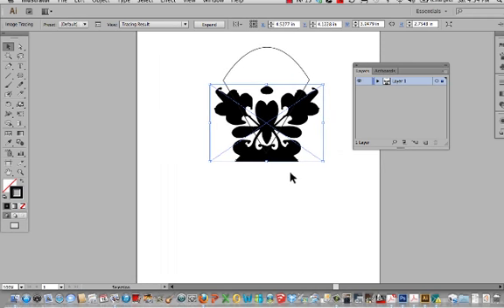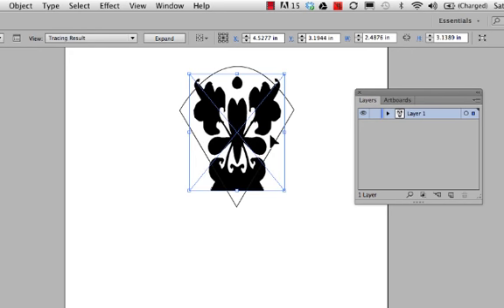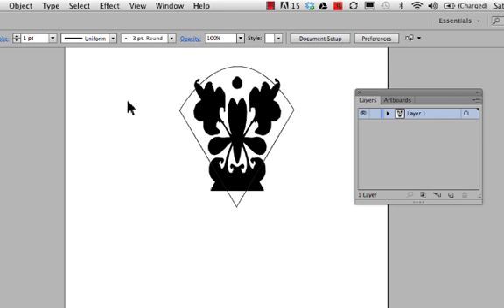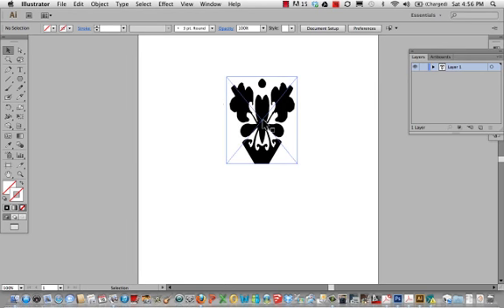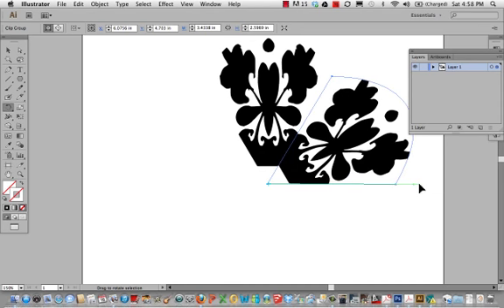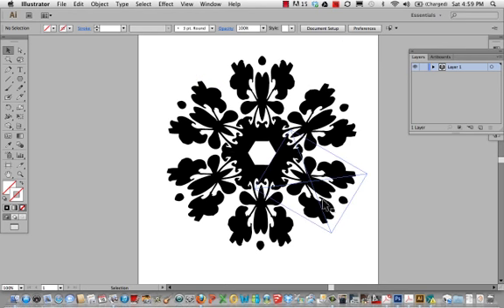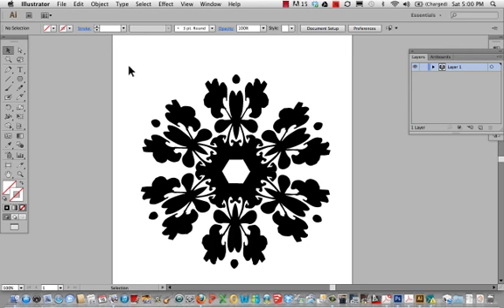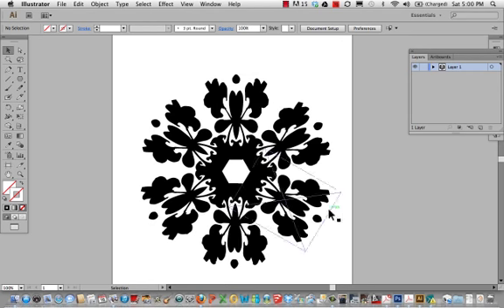3axisradial_part2_misterfobes.mp4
using the clipping mask to create a 60 degree section, rotated 6 times around a center point